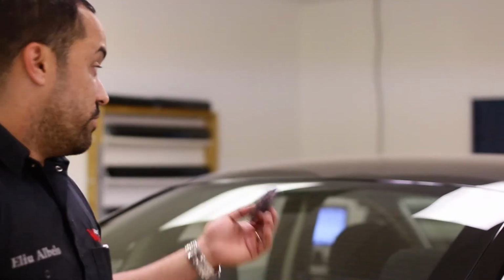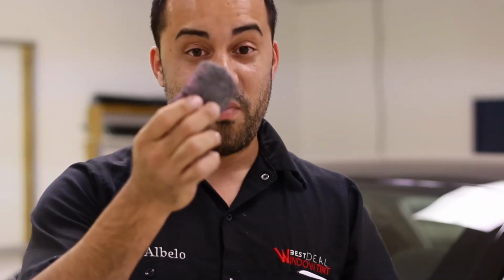How To Window Tint Back Window ( No Peanut Bubbles 2013 Nissan Sentra)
Best Deal Window Tint Amazon Store